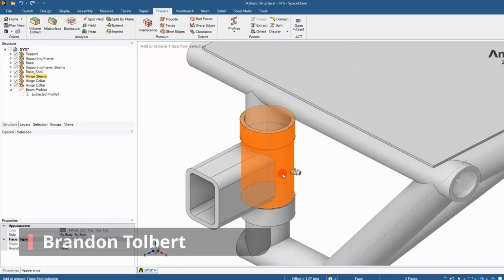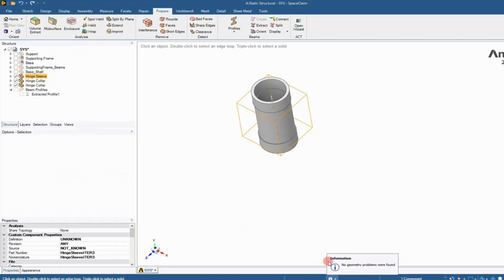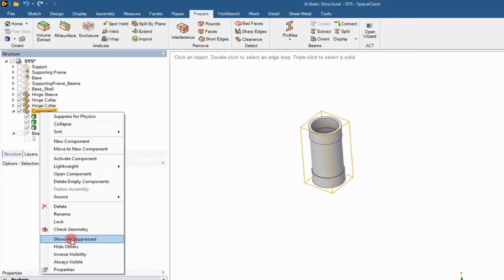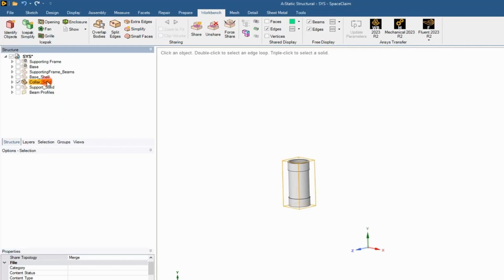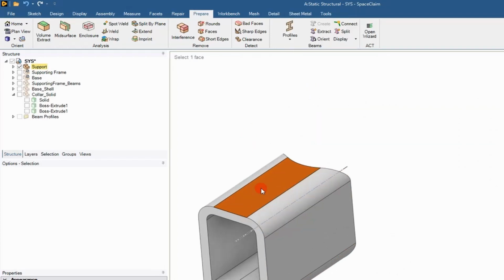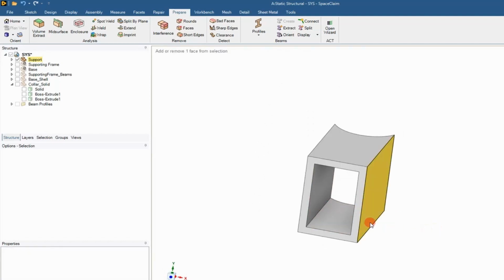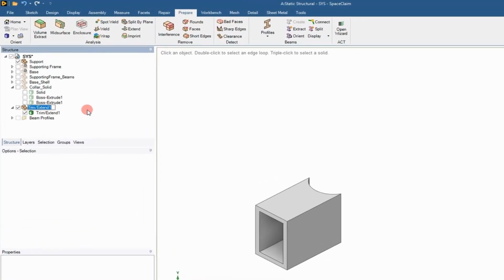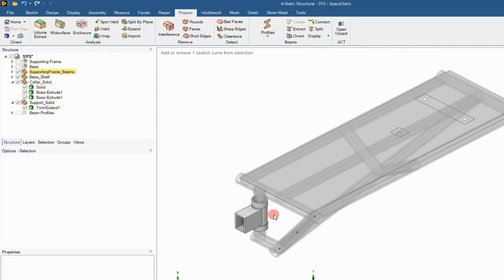Spaceclaim: Defeaturing Solids for Analysis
In this video, I demonstrate how to defeature solids for FEA Analysis